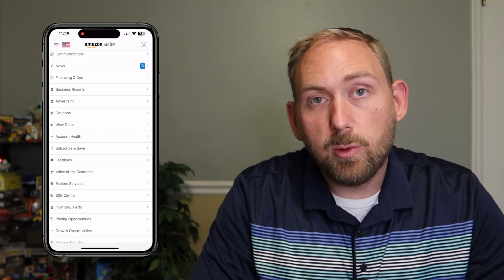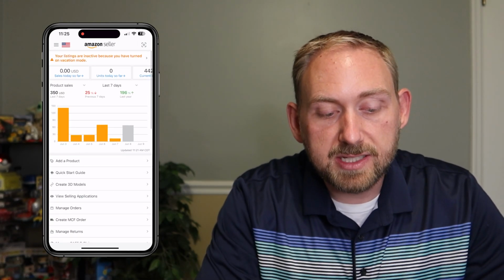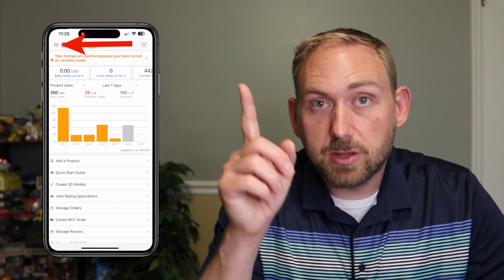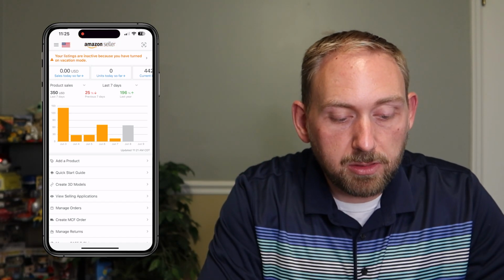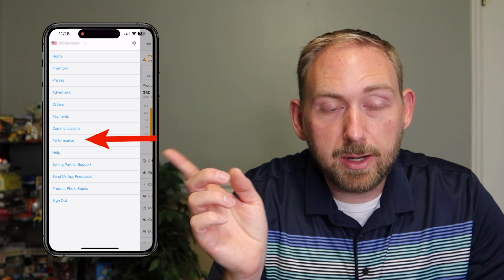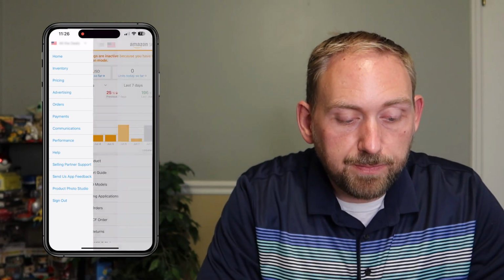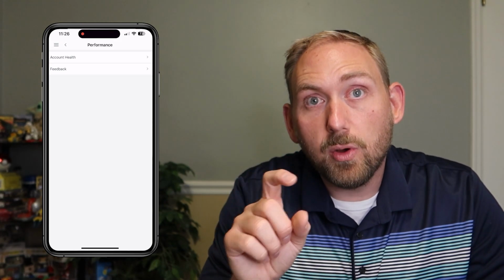How To Find Customer Feedback On The Amazon Seller App 2024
In this video I'll show you How To Find the Customer Feedback in the Amazon Seller App.